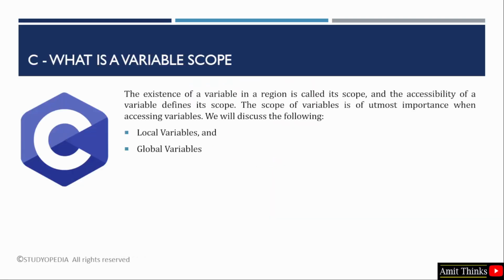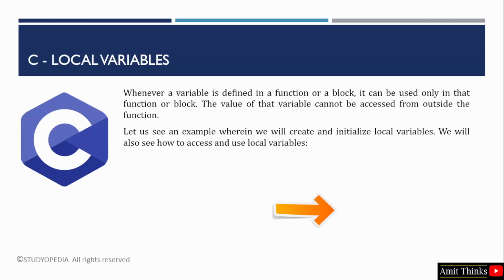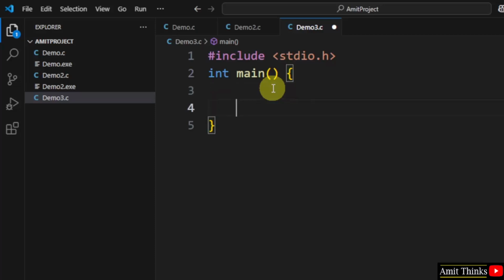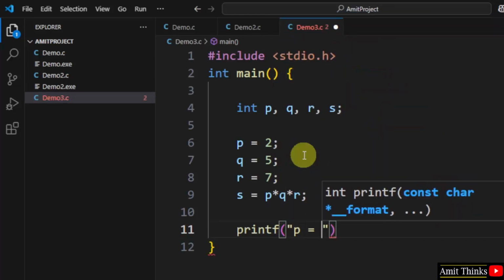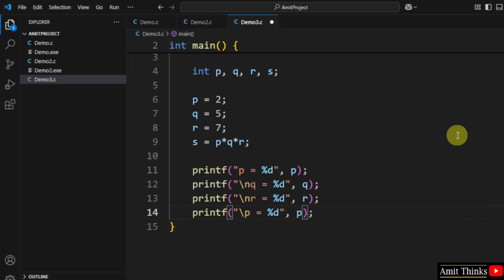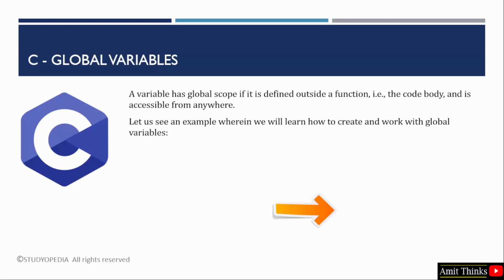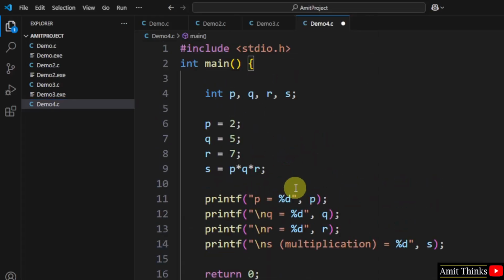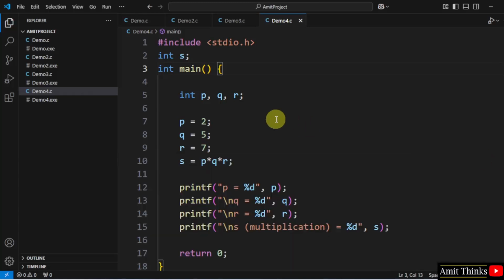Scope of Variables in C Programming | Global & Local Scope | C Tutorial for Beginners | Amit Thinks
In this lesson, learn what is a variable scope in C Language. This is lesson 6 of the C Tutorial series.